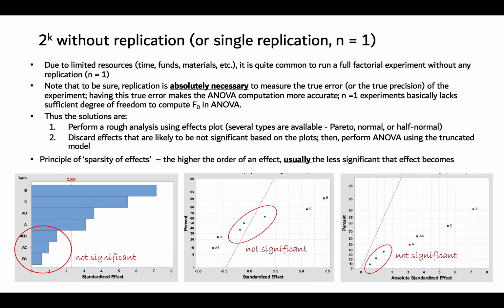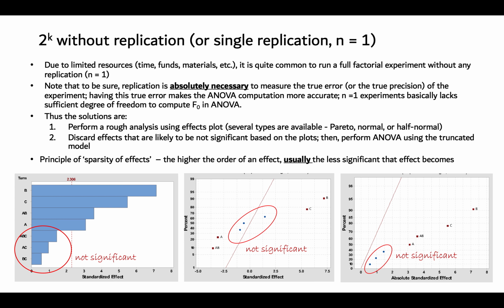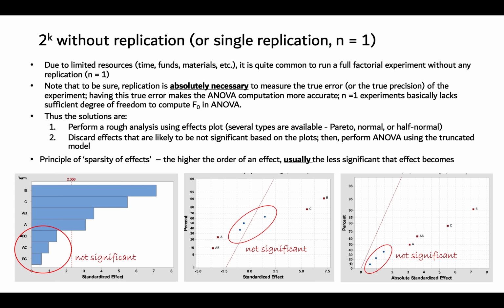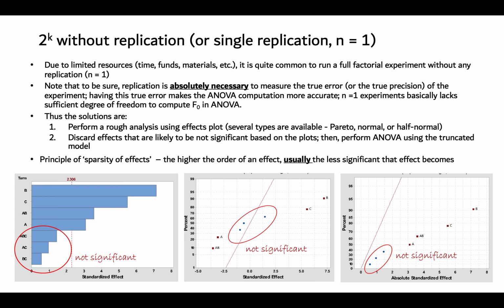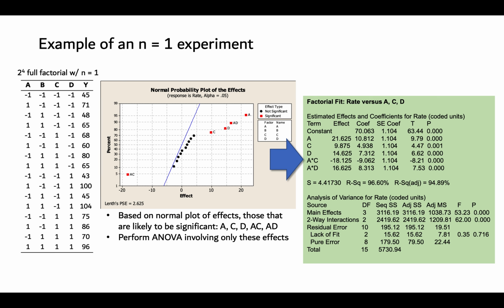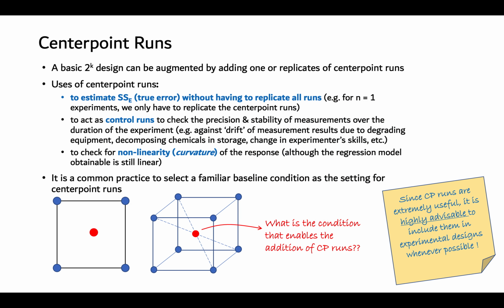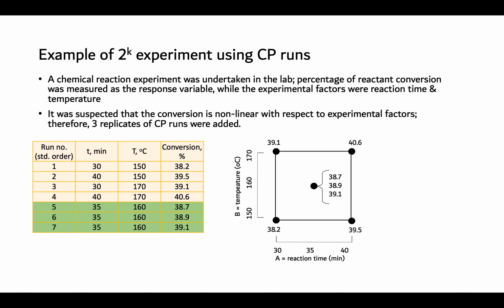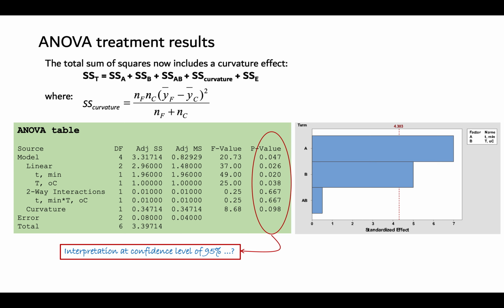TK2105 8 4 Variations of Factorial Design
Dr. Helen Julian
Chemical Engineering Dept ITB